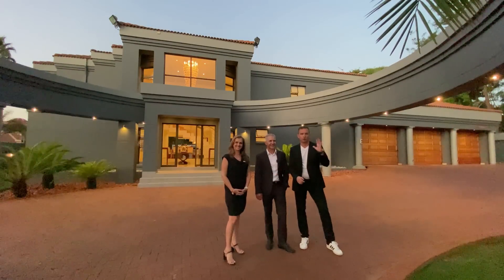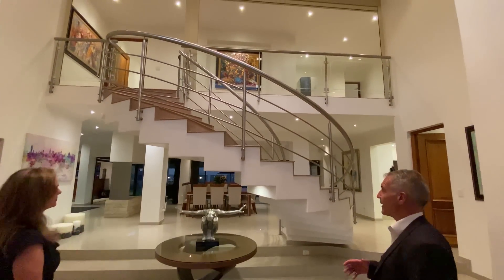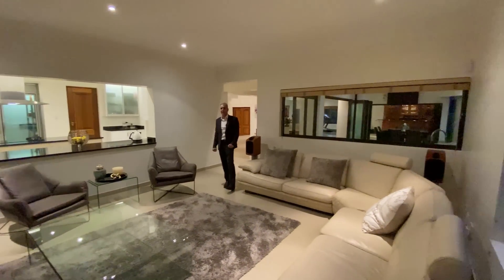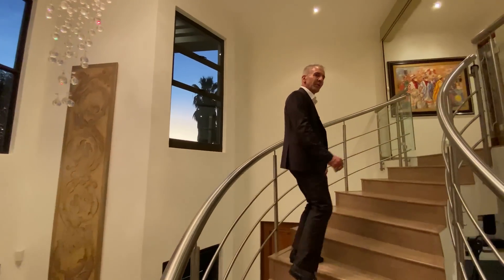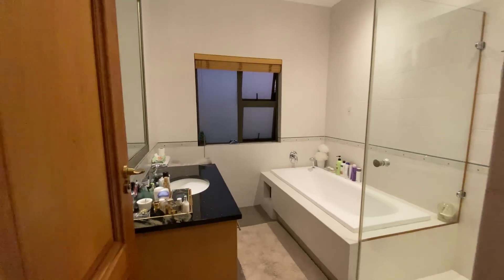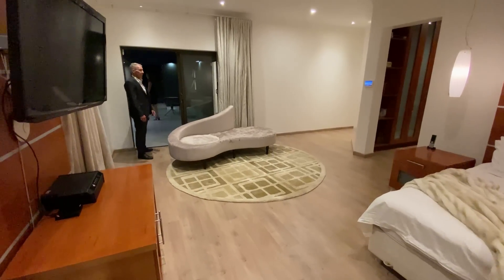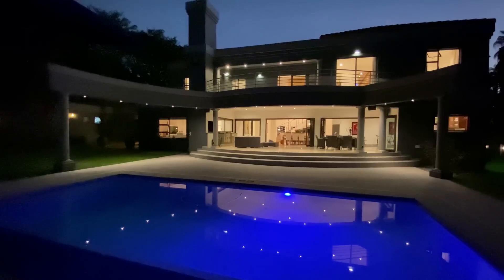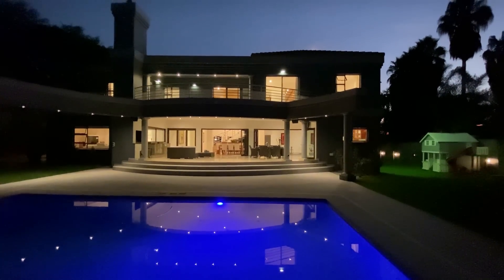Touring a R9,700,000 TIMELESS ELEGANT FAMILY HOME in Bedfordview | Luxury Home Tour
In this video, I have the pleasure to introduce both the listing agent Tanya from RE/MAX, as well as the architect Francois Marais from FM Architects who will take us on a tour of this lovely timeless elegant family home in Bedfordview.

As you'll see for yourself in the walkthrough video, this architecturally-designed Francois Marais Signature home welcomes us with a double volume glass entrance with a breathtaking sweeping feature staircase.

How's that for setting the tone of this tour!?

Would you, or someone you know, like to have a listing or property featured on this channel? Just send me a WhatsApp message @ 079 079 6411 and we'll take it from there!

Now, let's get down to business:

Listing description:

Ultra spacious open plan fluid receptions comprising a formal lounge with fitted cocktail bar and gas dual fireplace, family room, and central entertainers' dining room all opening with sliding stackers onto an enormous covered patio. The outdoor entertainment terrace in this immaculate Bedfordview family home with built-in braai, lounging and dining areas overlooking an exquisite borehole irrigated garden with a heated pool and rolling lawns.

The well-fitted granite kitchen offers Siemens gas and electric integrated appliances, as well as a walk-in pantry and cold room. Separate scullery laundry and double staff accommodation. A downstairs study is an ideal quiet work-from-home space.

Upstairs secure accommodation in this comfortably sized family home boats four very spacious north-facing bedrooms offering wooden flooring and each with its own exquisite bathroom en-suite. The ultra-spacious main suite in the home offers a walk-in dressing room and luxurious bathroom. The bedrooms are secured behind an electric shutter door.

Triple garages and ample off-street parking is available for large-scale entertaining. Top-notch security throughout!

★ Beds: 4
★ Baths: 4.5
★ Garages: 3
★ House size: 760 m²
★ Stand size: 2,431 m²
★ Location

Asking price?
➔ ZAR 9,700,000
➔ USD 660,000
➔ EUR 600,000
➔ GBP 500,000

★ Agency ➯ RE/MAX One - Bedfordview

Architect details?
★ Architecture firm: Francois Marais Architects
★ "Rated one of the top 10 Architects in South Africa"

Listing link?

Time codes:
0:00 - Introduction
1:12 - Grande entrance
1:50 - Open plan kitchen
2:20 - Pantry/scullery
3:20 - Open plan lounge
4:10 - Entertainment area
4:37 - Guest Bedroom
6:00 - Family room
6:36 - Upstairs pyjama lounge
7:00 - Second en-suite bedroom
8:10 - Third en-suite bedroom
9:15 - Upstairs kids playroom
9:37 - Main bedroom suite
11:33 - Final walkthrough thoughts

*Please note that this timeless elegant family home in Bedfordview listing may, or may not, still be available at the time of viewing this video. Please double-check with the listing agent above.*